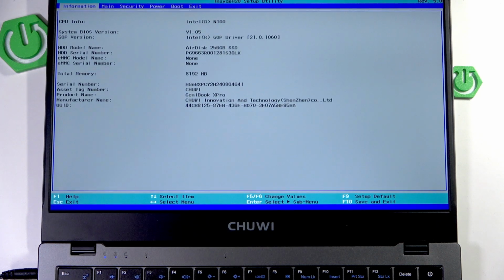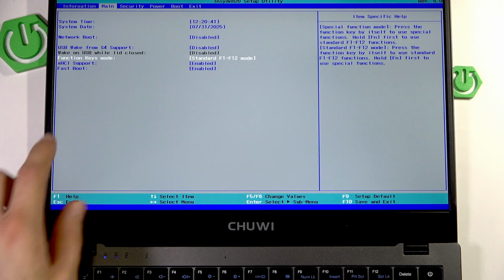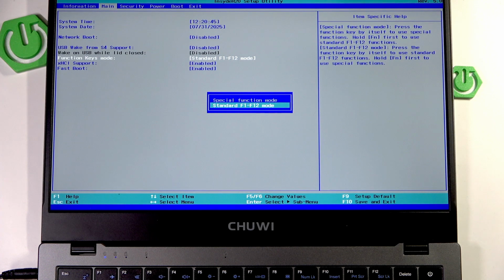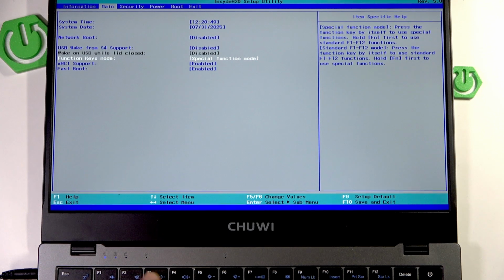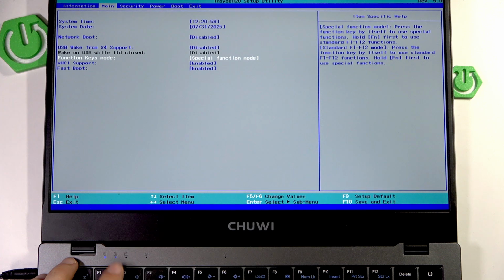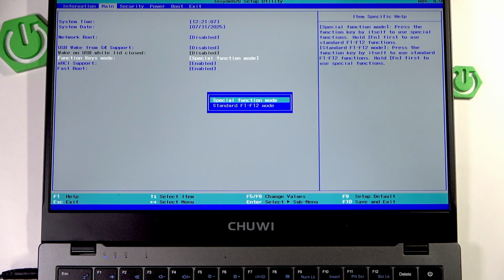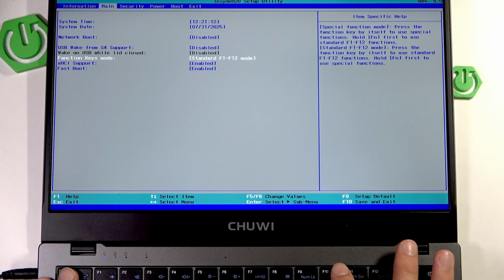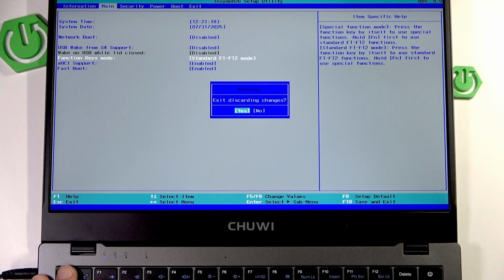CHUWI GemiBook X Pro – How to Change Function Keys Behaviour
If you want to change how the function keys work on your CHUWI GemiBook X Pro, this video will show you step by step how to swap between standard F1–F12 functions and special functions like volume, brightness, and airplane mode. Learn how to access the BIOS menu, navigate to the correct setting, and choose the function keys mode that fits your needs. Whether you want the function keys to control system shortcuts by default or prefer the classic F1–F12 actions, this guide will help you customize your CHUWI GemiBook X Pro keyboard easily.

How to change function keys behaviour on CHUWI GemiBook X Pro?
How to enable special function mode on CHUWI GemiBook X Pro?
How to reset function keys to standard mode on CHUWI GemiBook X Pro?

0:00 Introduction
0:05 What are function keys?
0:11 Accessing BIOS on CHUWI GemiBook X Pro
0:29 Navigating to Function Keys Mode
0:50 Selecting Special Function Mode
1:12 Switching back to Standard Mode
1:16 Saving or discarding changes
1:27 Outro